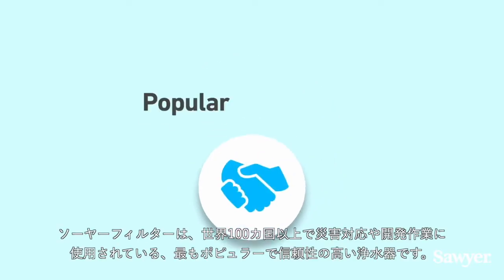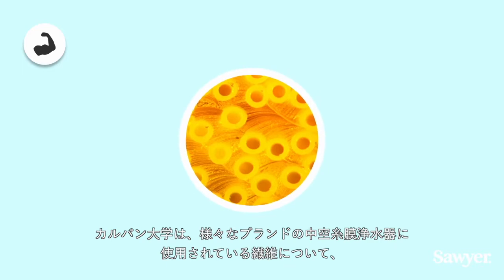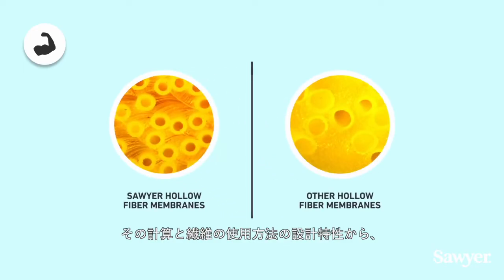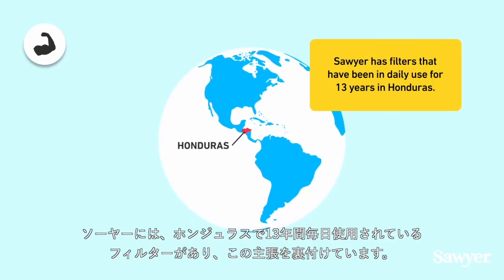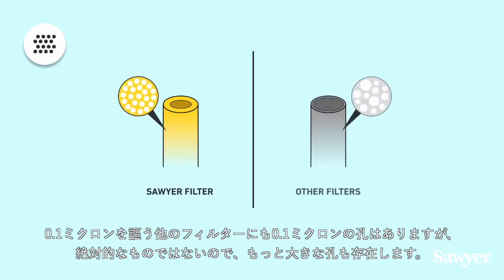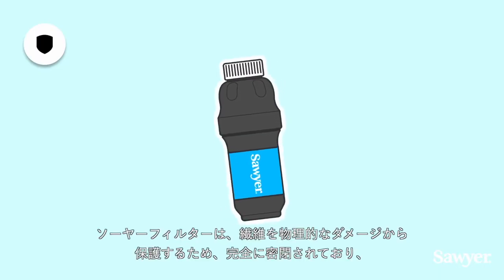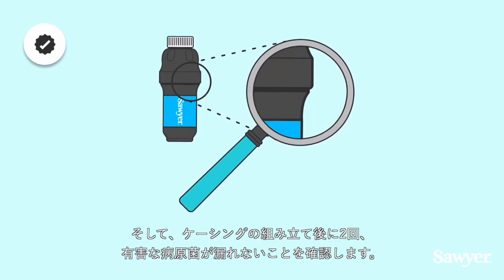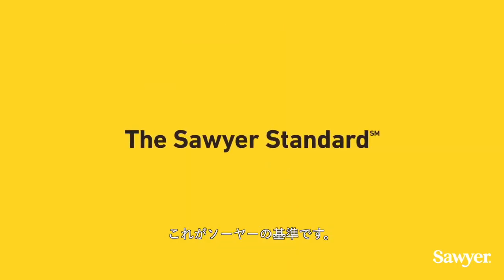Sawyer | ソーヤーフィルターの秘密【信頼性の高い4つの要素を徹底解説】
ソーヤーフィルターは、世界100カ国以上で災害対応や開発作業に使用されている、最もポピュラーで信頼性の高い浄水器です。その理由は、ソーヤー・スタンダードにあります。

ソーヤー・スタンダードとは、ソーヤーフィルターを他と一線を画す4つの重要な要素です。

まず、繊維強度。
フープ強度とも呼ばれます。カルバン大学は、様々なブランドの中空糸膜浄水器に使用されている繊維について、繊維の直径と壁の厚さを測定する研究を行いました。その測定値から繊維のフープ応力を計算し、強度を求めました。その計算と繊維の使用方法の設計特性から、ソーヤーの繊維はテストした他の一般的なブランドよりもはるかに強いと自信を持って言えます。つまり、ソーヤーの繊維はより強力に逆洗することができ、フィルターの寿命を延ばすことができるのです。ソーヤーには、ホンジュラスで13年間毎日使用されているフィルターがあり、この主張を裏付けています。

第二に、ミクロンサイズです。
ソーヤーのフィルターは絶対ミクロンです。つまり、フィルターには0.1ミクロンより大きな孔はありません。有害なバクテリア、原虫、シストは0.1ミクロンより小さいので、通過することはできません。0.1ミクロンを謳う他のフィルターにも0.1ミクロンの孔はありますが、絶対的なものではないので、もっと大きな孔も存在します。ソーヤーはすべてのフィルターをテストし、0.1ミクロンより大きな孔があれば廃棄します。

第三に、保護ケーシングです。
ソーヤーフィルターは、繊維を物理的なダメージから保護するため、完全に密閉されており、有害な病原菌を通過させることはありません。

最後に、品質管理です。
すべてのソーヤーフィルターは、お客様を保護するために3つの性能テストを受けています。1度目は、絶対ミクロン数を保証するための繊維の製造後。そして、ケーシングの組み立て後に2回、有害な病原菌が漏れないことを確認します。ソーヤーのテクノロジーとベストプラクティスは、10年以上にわたって水中の病原体、原虫、寄生虫、シスト、マイクロプラスチックから保護します。

これがソーヤーの基準です。